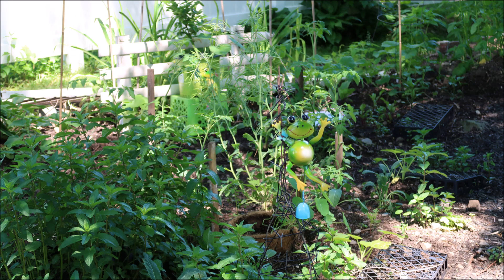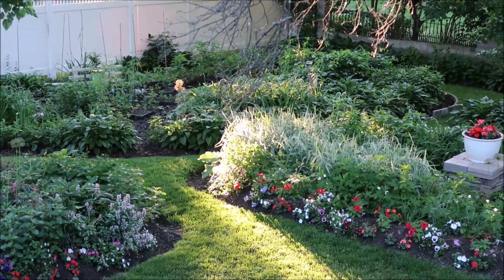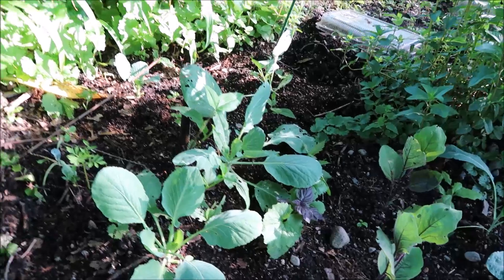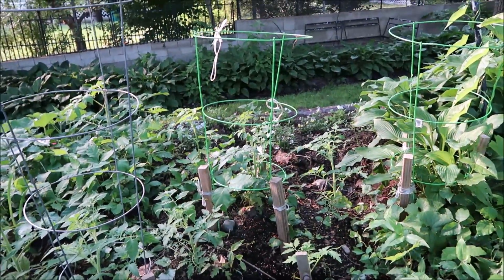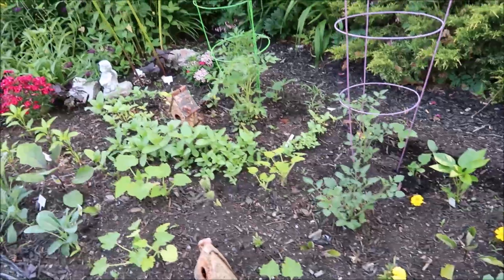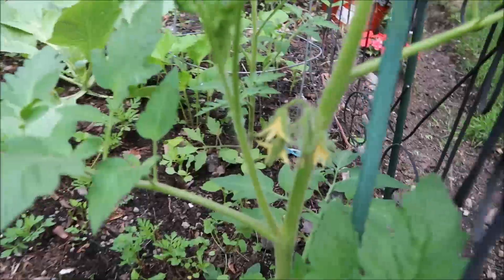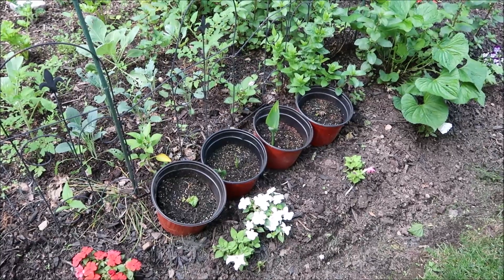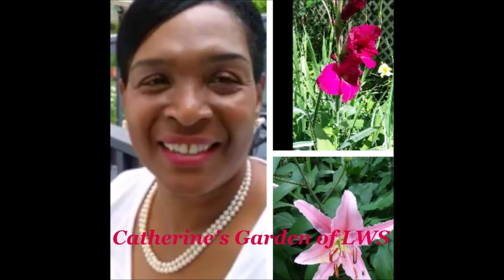Urban Cottage Garden |June Tour 2020 of Garden spaces for veggies & things | Catherine's Garden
Each year we are updating the garden by adding and expanding our gardening spaces. Take a look around the garden with me as we look forward to the first day of summer.